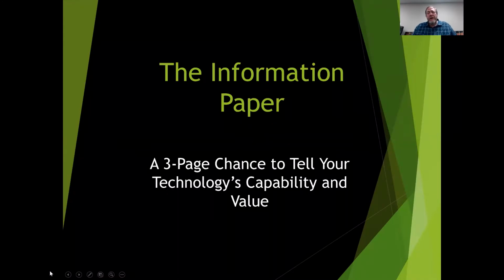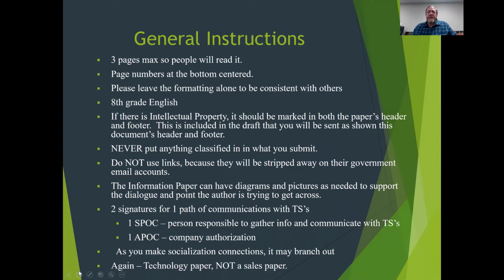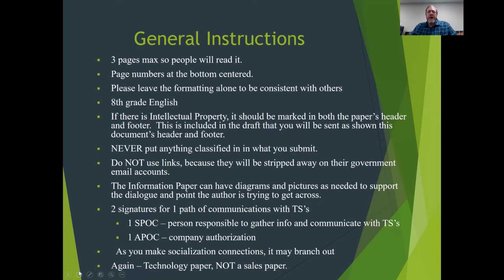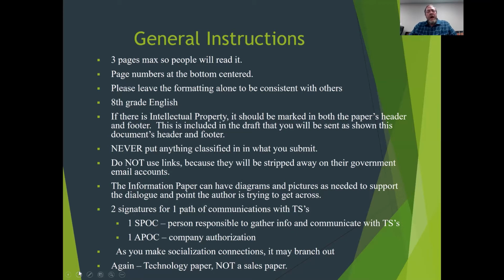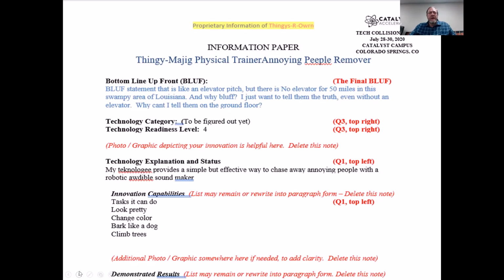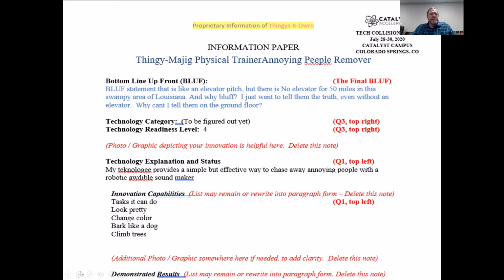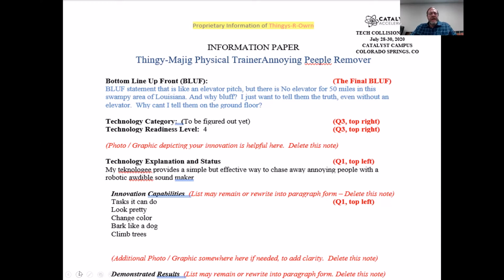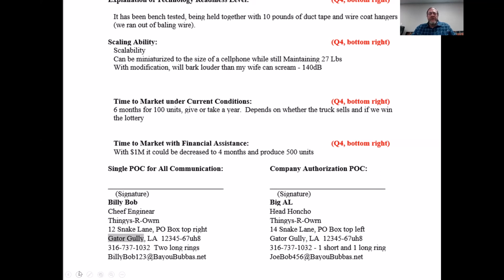4 of 7 Info Paper for Technology Transfer Opportunity